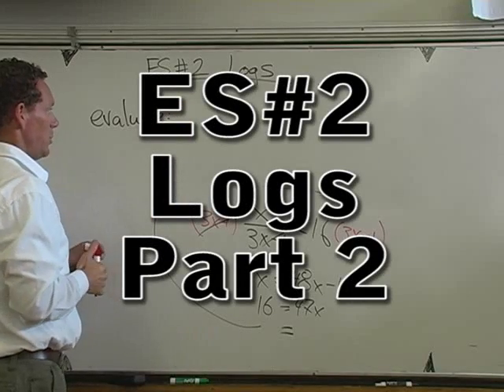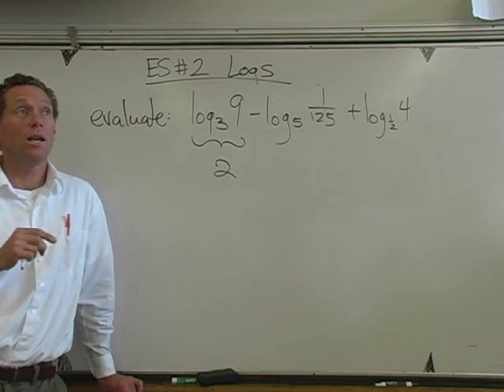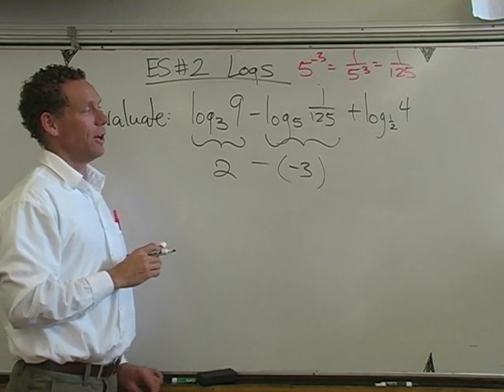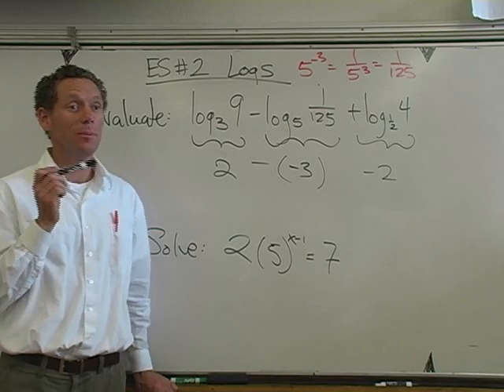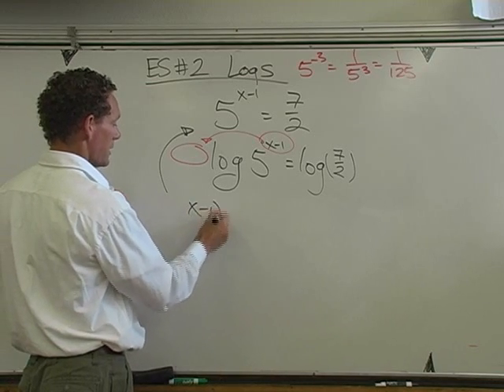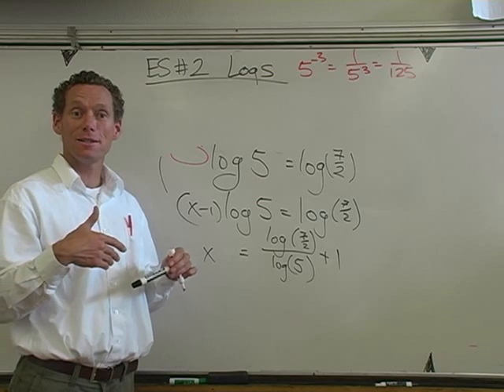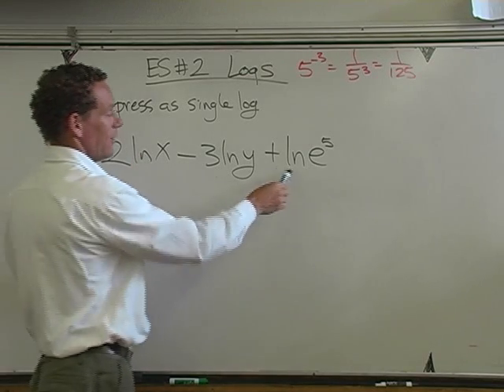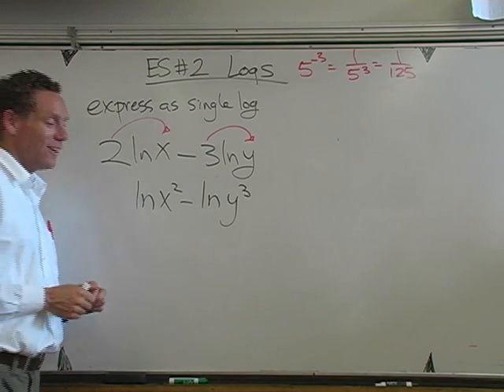Logs part 2.wmv